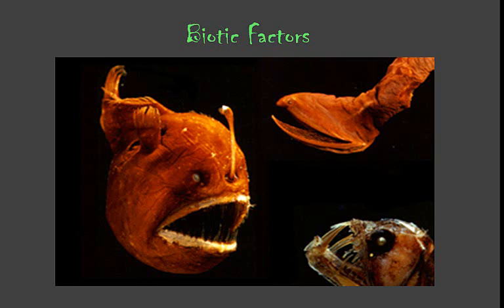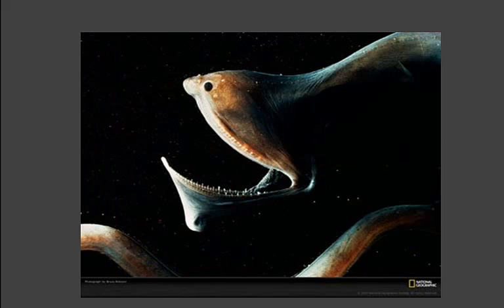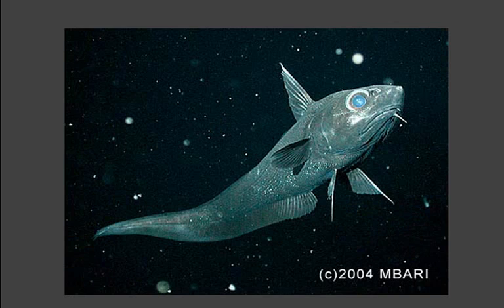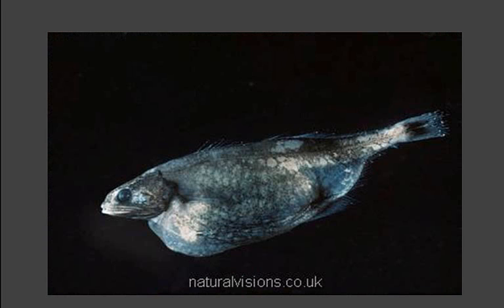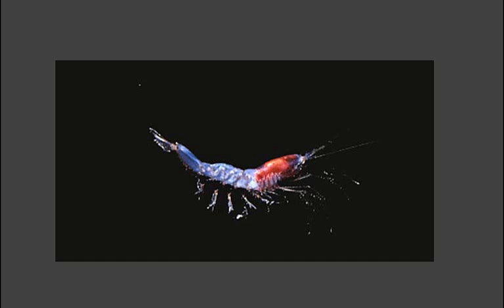Biotic Factors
What life can you find down below?